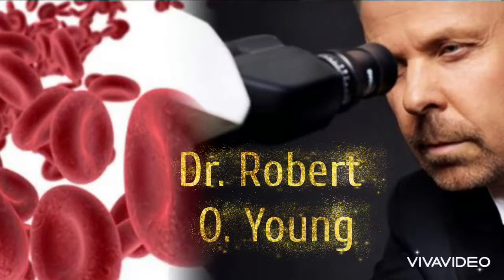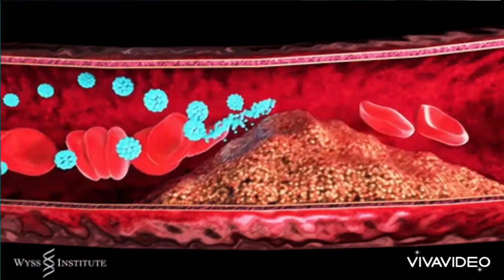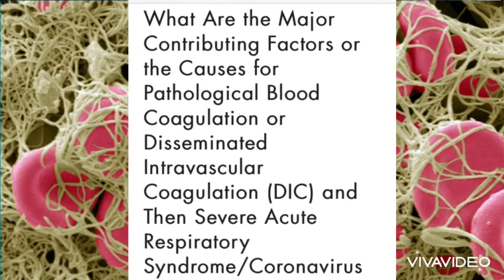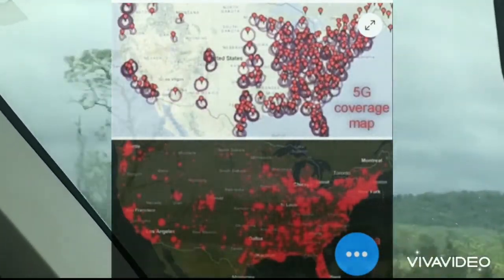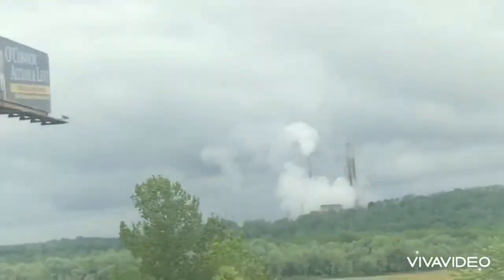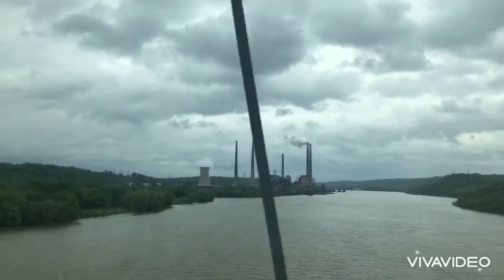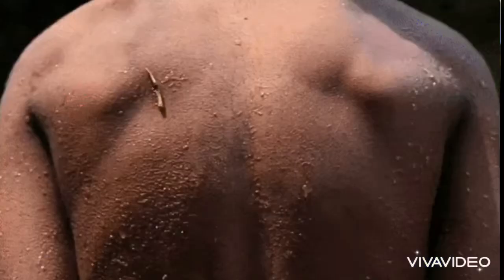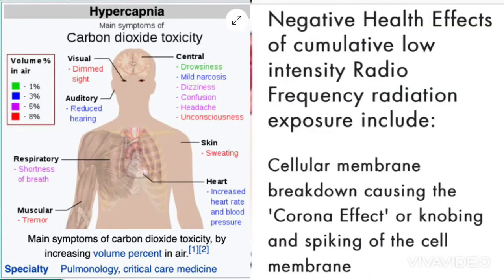D.I.C. EXPLAINED! A MUST WATCH & SHARE!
- Navigating the matrix as A Passionate skywatcher...seeking his face!
“The sky is just the beginning, no limits!”

"The further a society drifts from the truth, the more it will hate those who speak it."
-George Orwell

🔥Music Info & Links🔥

Great channel you need to check out!